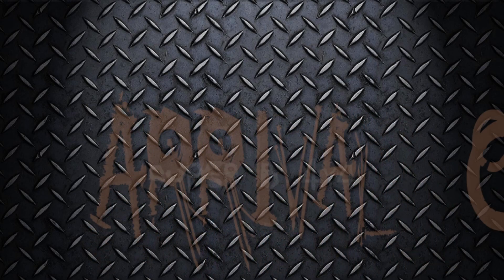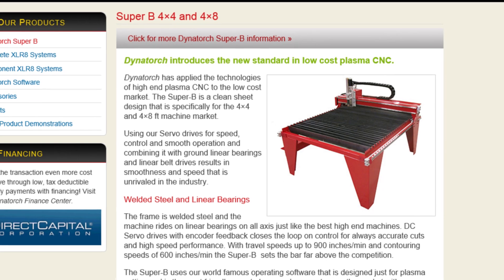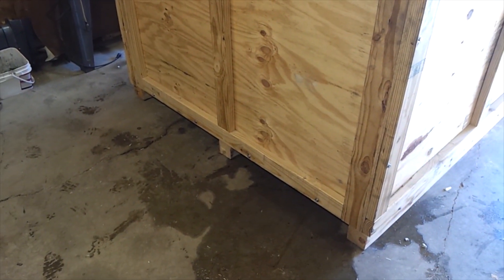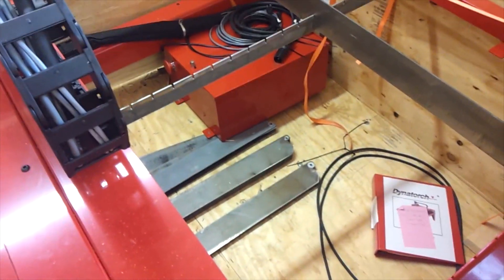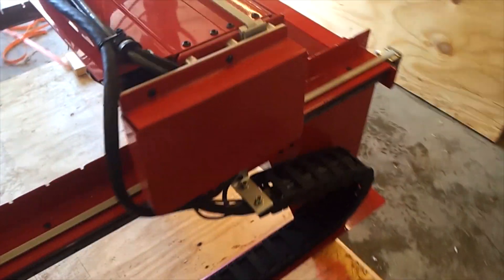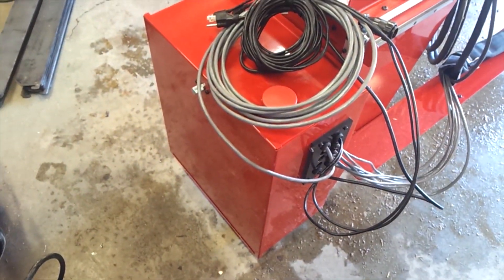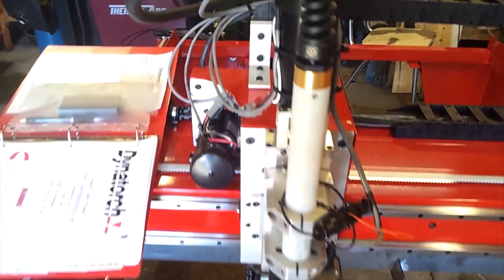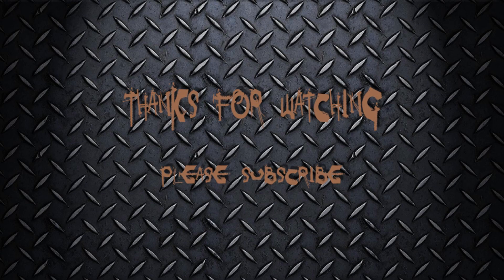CNC Plasma Table - Dynatorch Super B 4 x 4 First Look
Dynatorch Super B 4 x 4 Plasma Table unpacking. This is the first in a
series of videos on the setup and operation of my new Dynatorch Super B
plasma table.